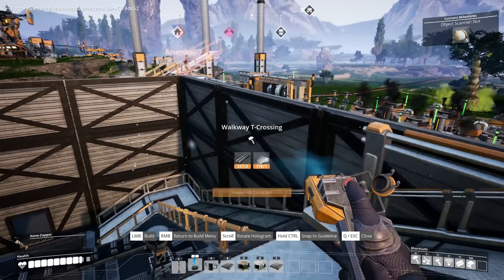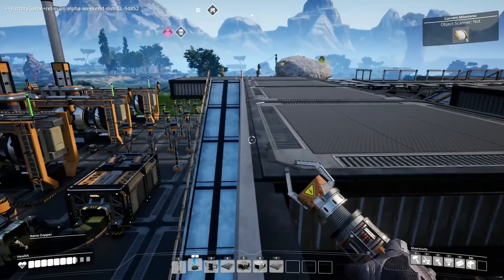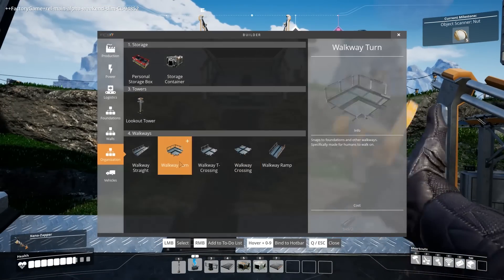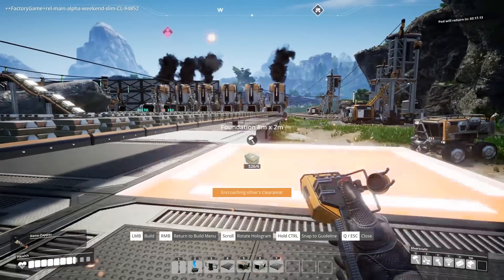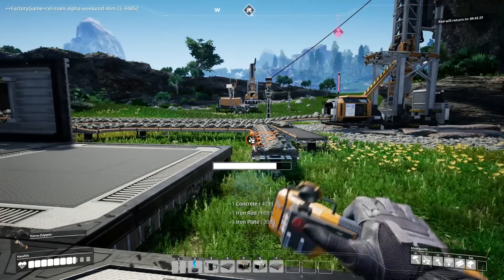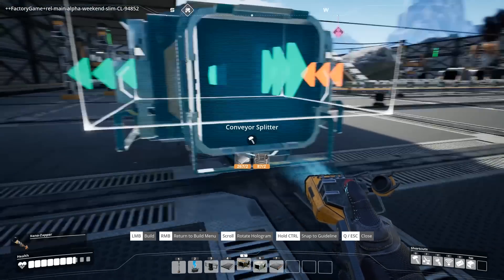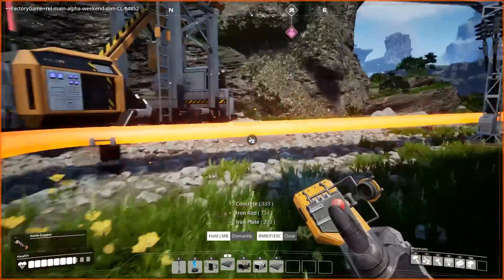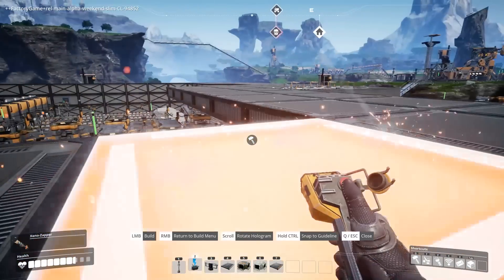BEAUTIFICATION - Let's Play Satisfactory Multiplayer - Satisfactory MP Gameplay Part 11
Let's play Satisfactory. In this series I will be playing Satisfactory with the regular cohort, an FPS open-world factory building simulator. Think Factorio but 3D and you're pretty much there. Remember if you're having fun and liking the content then fire some likes, drop some comments and share it with your buddies!

Suite 101
Claymore House,
145-149 Kilmarnock Road,
Glasgow,
G41 3JA